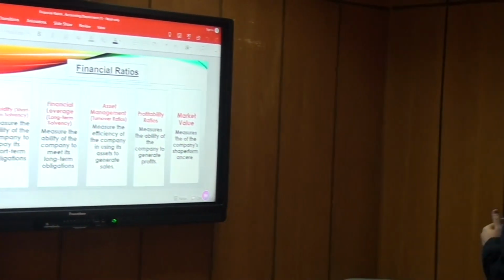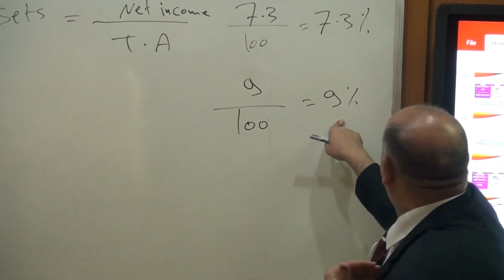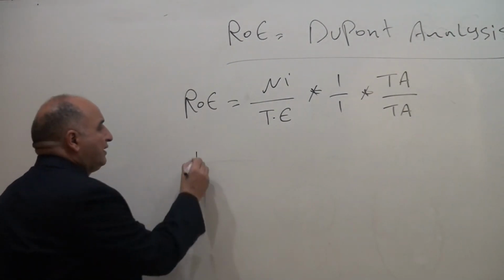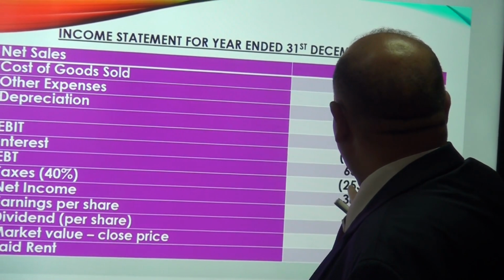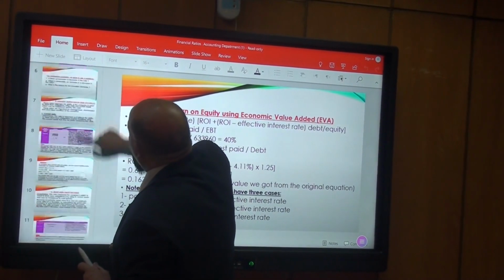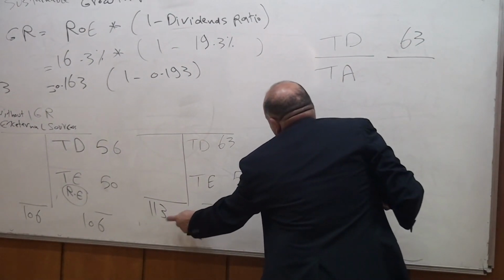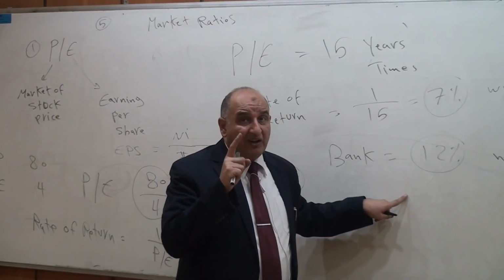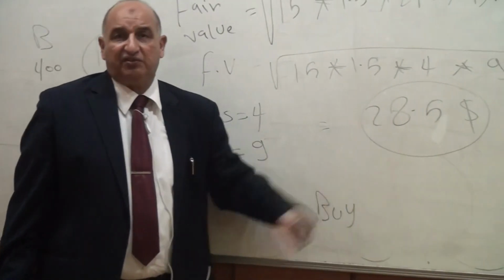Finance 3rd year 4th lecture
3rd Year , 4th Lecture , Finance
Prof. Dr. Elsayed Elsiefy
Faculty of Commerce - Alexandria University